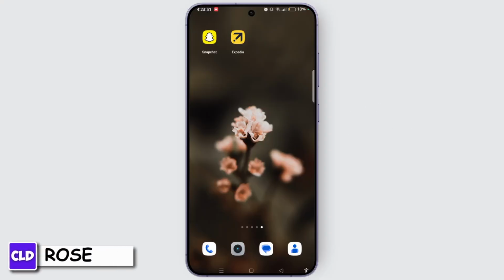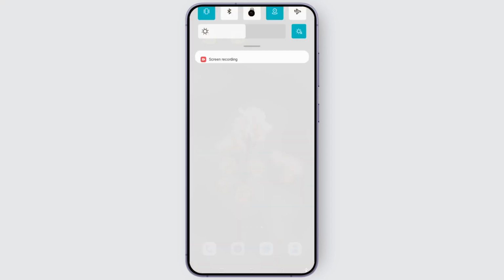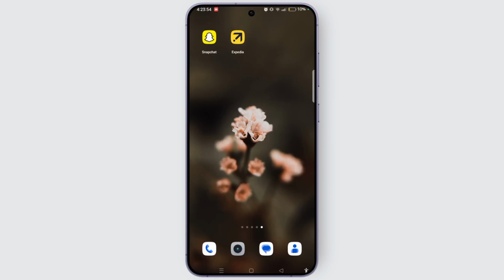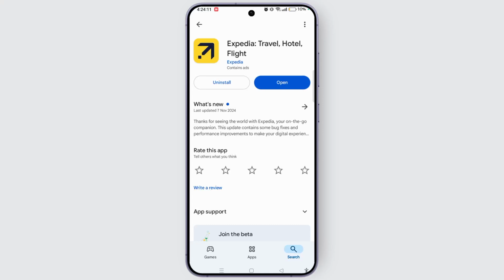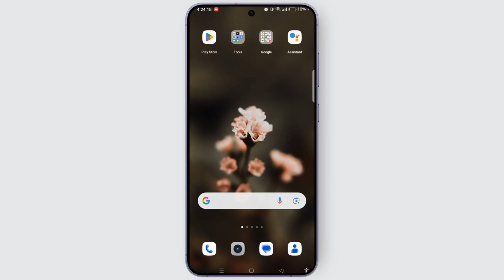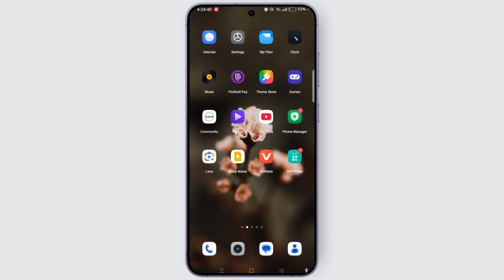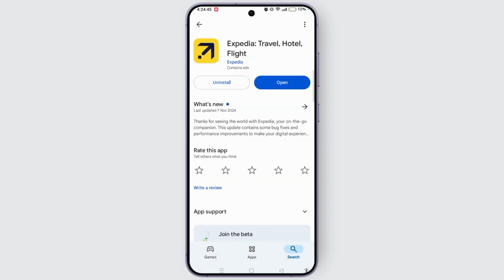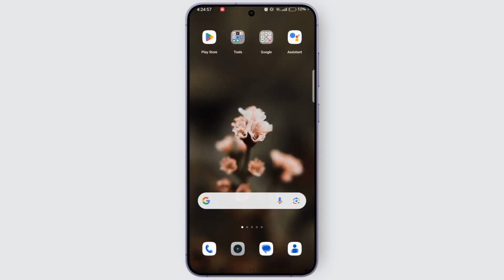How to Fix Expedia App Won't Let Me Signin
Easy Steps on How to Fix Expedia App Won't Let Me Signin.

Are you unable to sign in to the Expedia app? This video will walk you through the steps to fix the issue and regain access to your account quickly and easily. Whether you're wondering, "Why can't I sign in to the Expedia app?" or need troubleshooting tips, this tutorial has you covered. Learn how to resolve login problems and get back to planning your trips seamlessly. Watch now to find out how to fix the Expedia app that won't let you sign in!

Timestamps:
00:00 How to Fix Expedia App Won't Let Me Sign In
00:10 Why Can't I Sign In to the Expedia App?